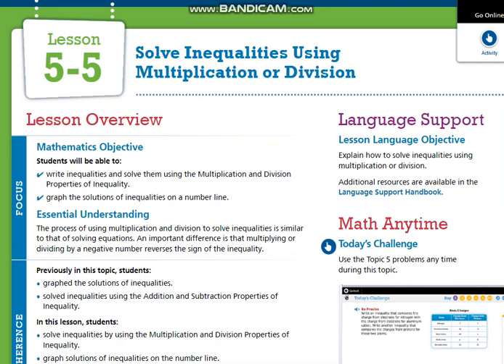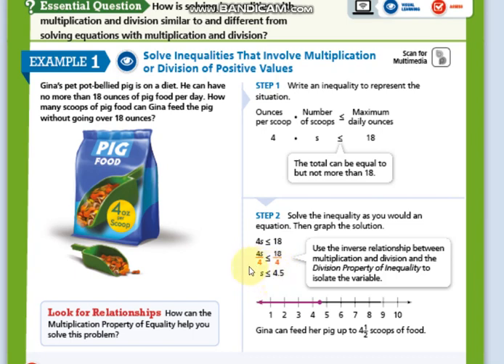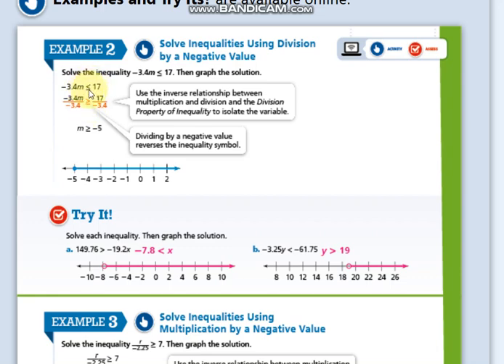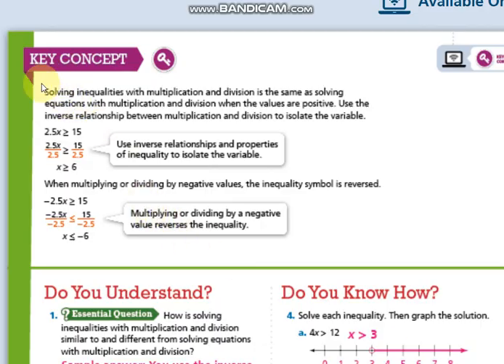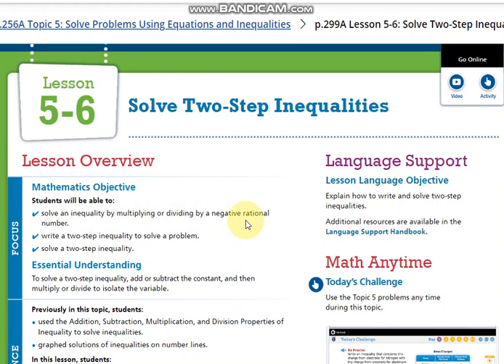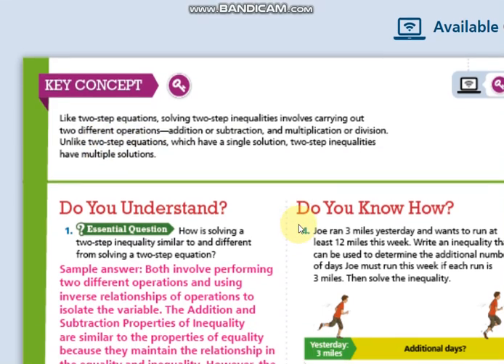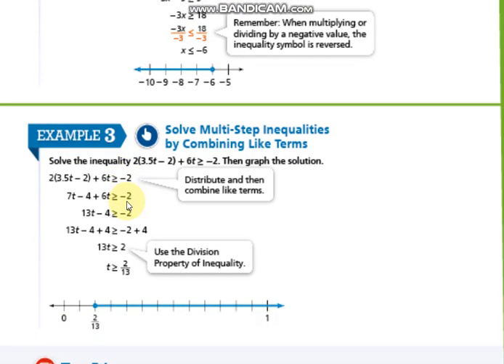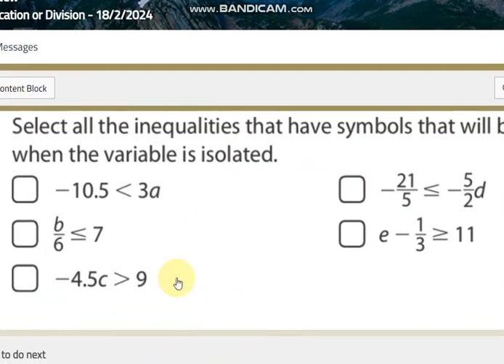Second term - Grade 7 - Week 7 - By Ms. Ola Mohammad